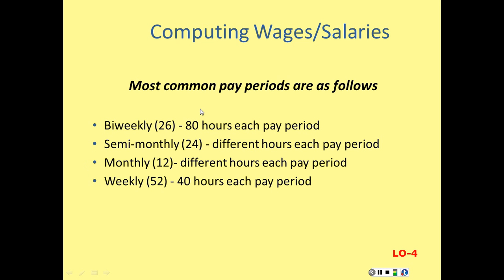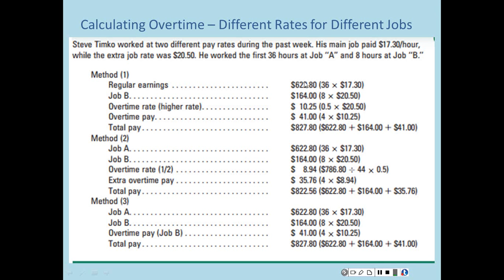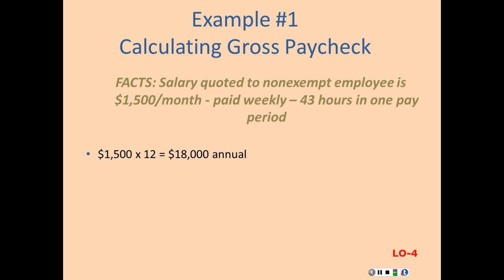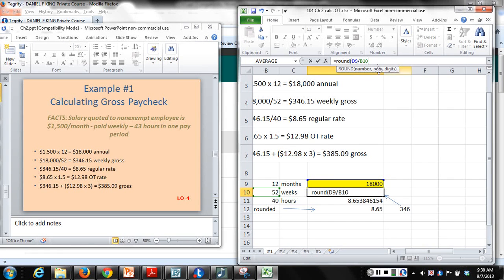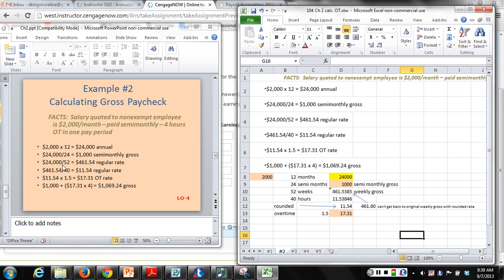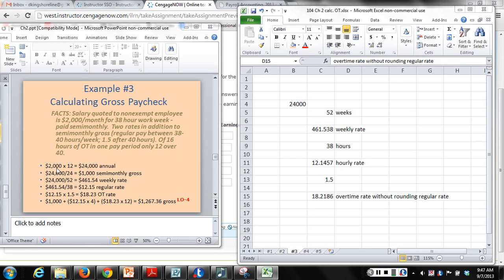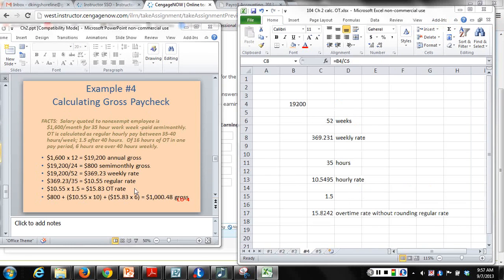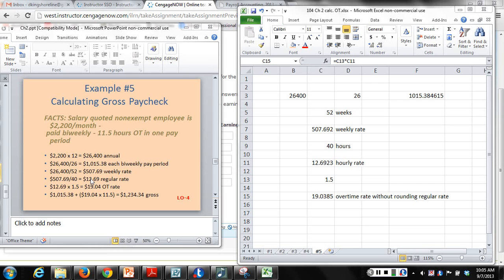2b Compute Wages Salaries Overtime